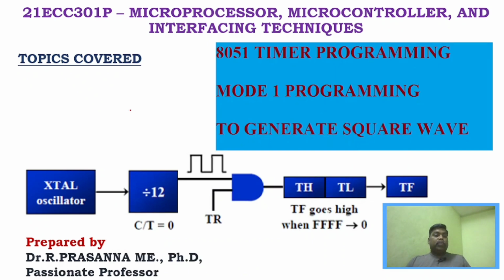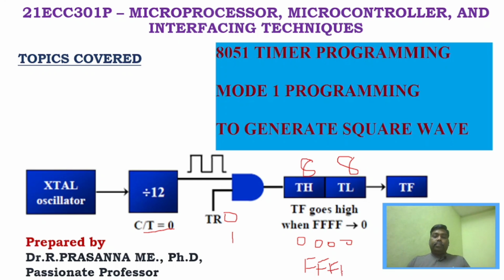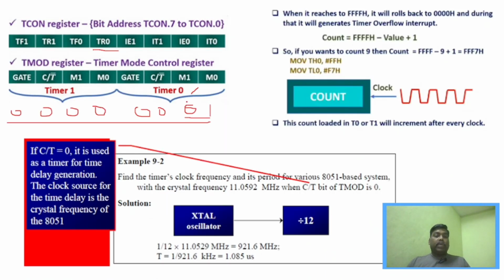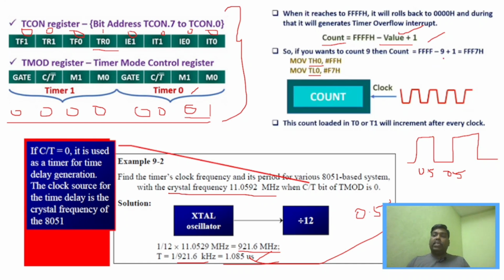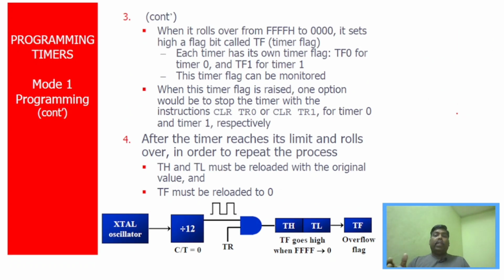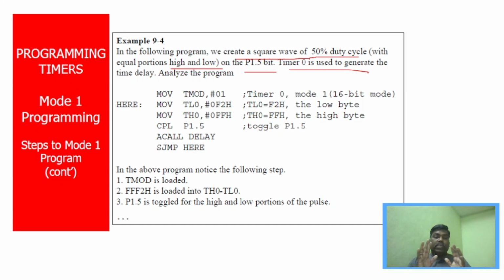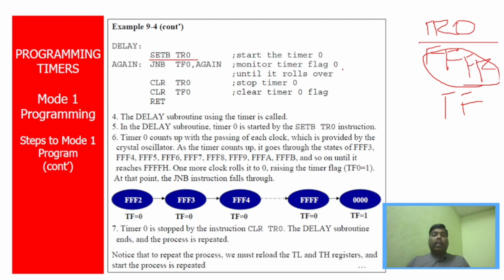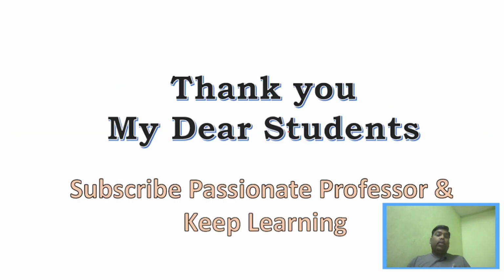8051 Timer Programming - Mode 1 Programming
8051 Timer Programming - Mode 1 Programming